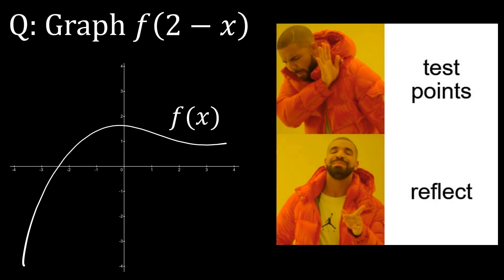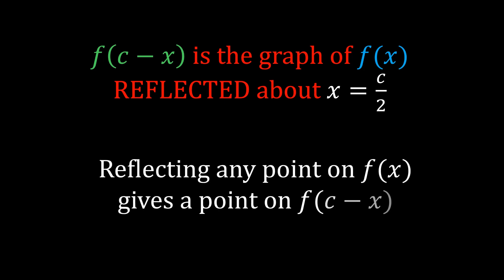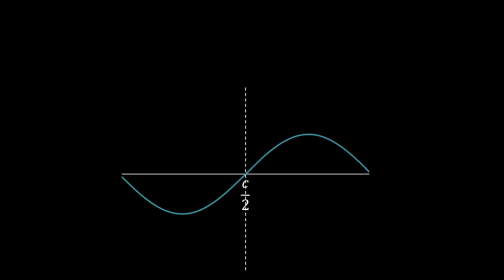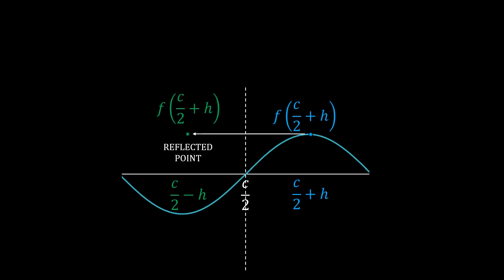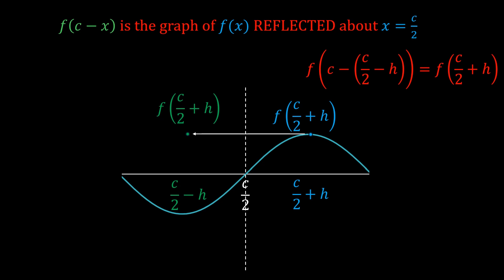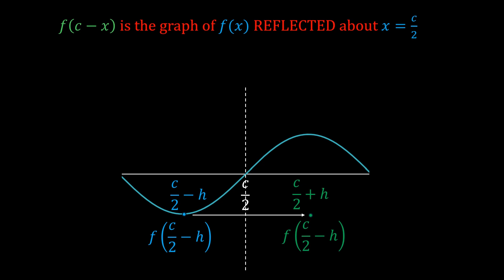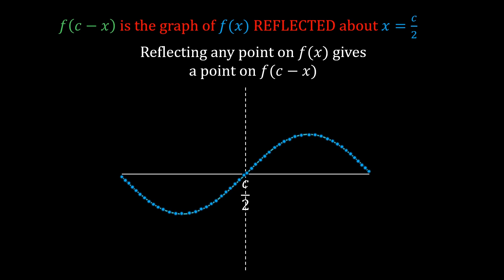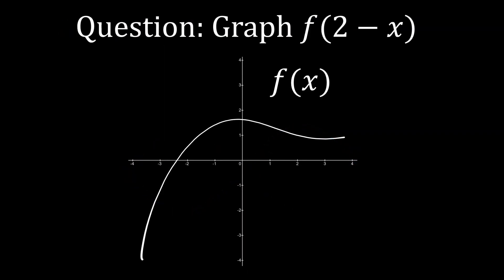They Didn't Teach You This Reflection Trick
f(c-x) is the reflection of f(x) about x=c/2; here's why